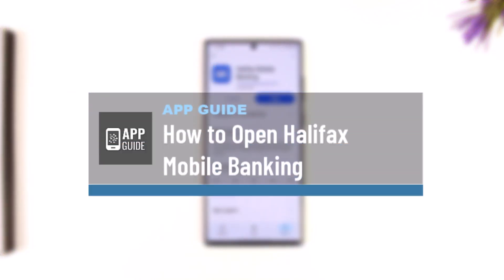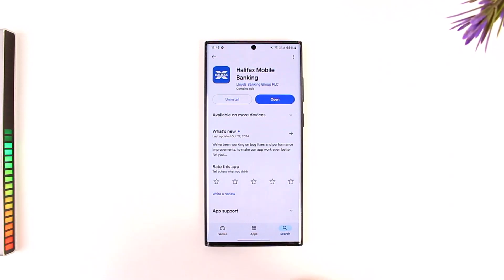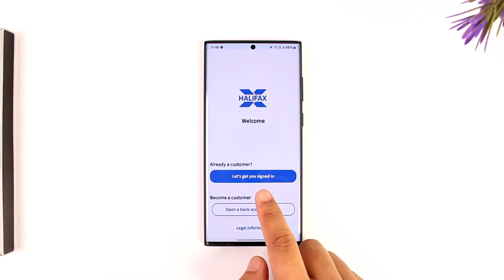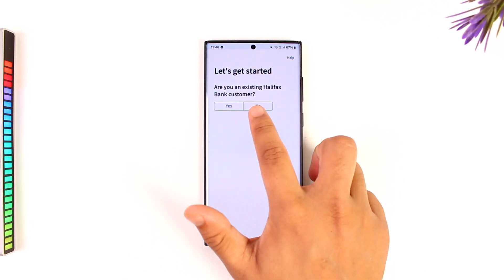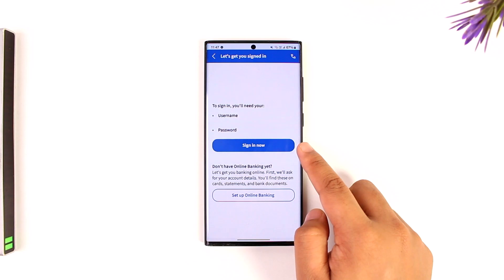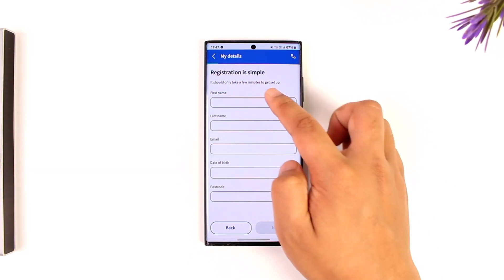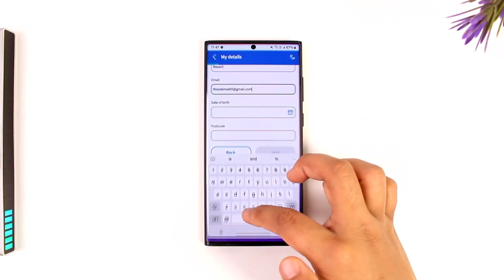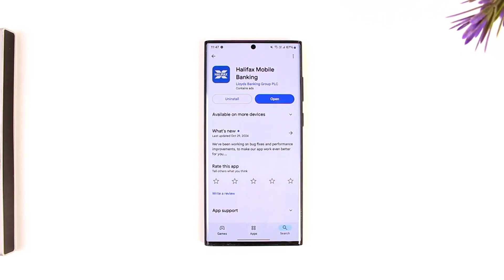How to Open Halifax Mobile Banking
In this video, we’ll go over how to set up Halifax Mobile Banking, enabling you to access your bank account conveniently through the Halifax mobile app. Before you begin, make sure you already have an active bank account with Halifax, as mobile banking will link directly to your existing account.

To start, download and open the Halifax mobile banking app on your device. On the main screen, you’ll see options to sign in, register for online banking, or open a new account. Since we’re focusing on setting up mobile access for existing Halifax customers, select “Yes” when asked if you’re an existing bank customer.

If you’ve already registered for online banking, you can go directly to “Sign In.” However, if this is your first time setting up online access, select “Set Up Online Banking.” After entering these details, tap “Next” to proceed.

Follow the on-screen instructions to create your username and password. Once you complete the setup and security checks, your Halifax Mobile Banking will be ready to use. From here, you’ll be able to manage your accounts, transfer funds, and monitor transactions right from your mobile device.

By following these steps, you’ll successfully set up Halifax Mobile Banking.

Timestamps:
0:00 Introduction
0:03 Requirements for Mobile Banking
0:09 Opening the Halifax App
0:22 Selecting “Set Up Online Banking”
0:52 Entering Personal Details
1:09 Creating Username and Password
1:20 Conclusion